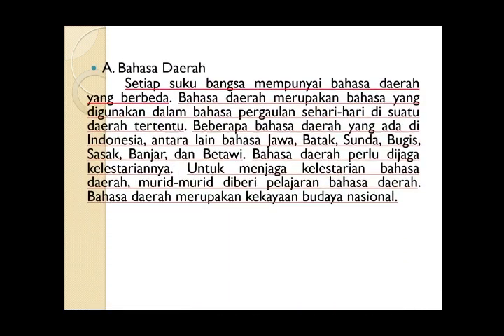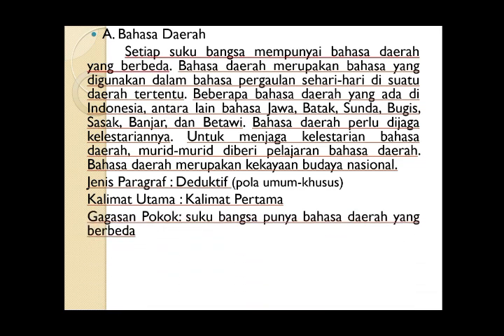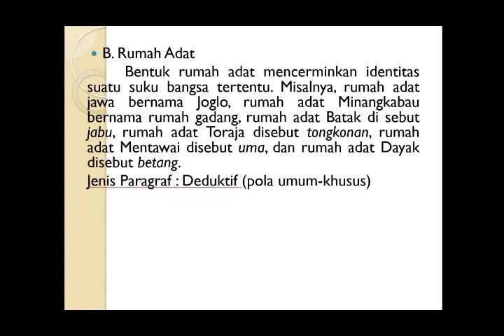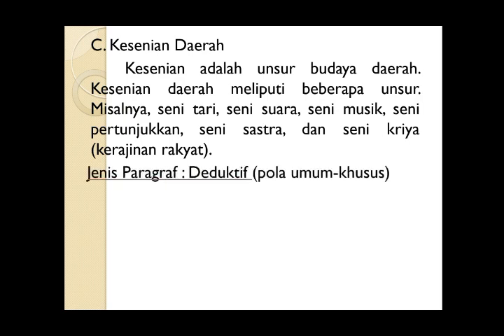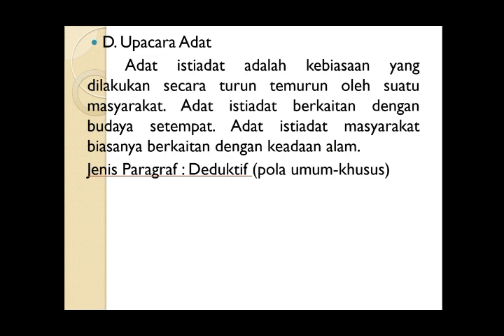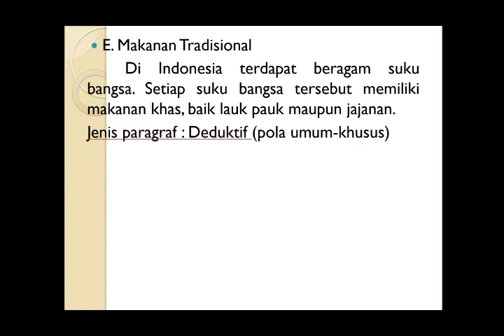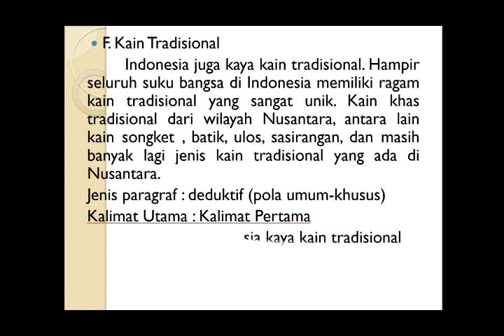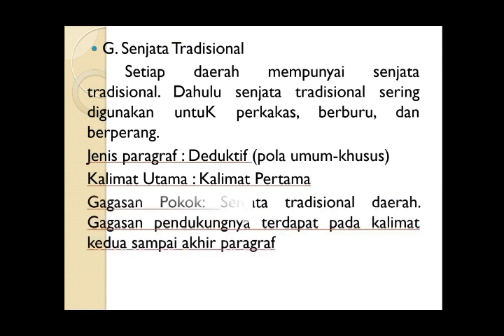Video Pembelajaran BAHASA INDONESIA Gagasan Pokok dan Pendukung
Video ini memuat contoh berbagai paragraf yang diambil dari buku tematik terbitan PT Tiga Serangkai Solo, disertai pembahasan cara menentukan dan menemukan gagasan pokok serta gagasan pendukung pada tiap-tiap paragraf